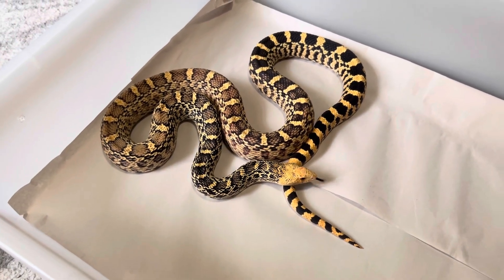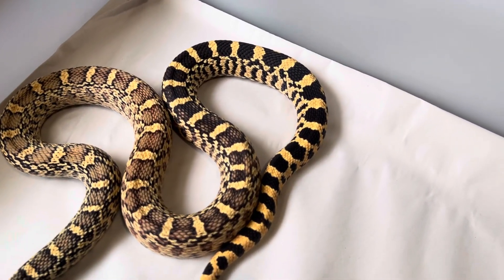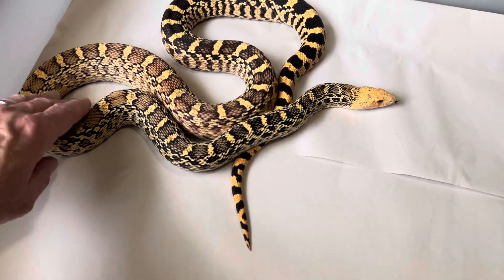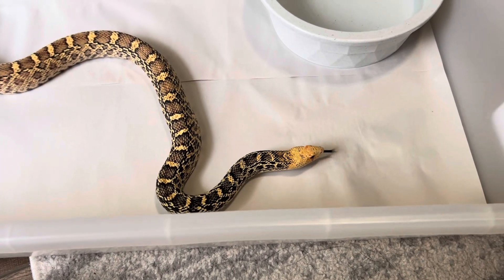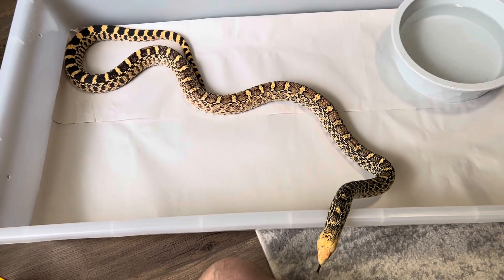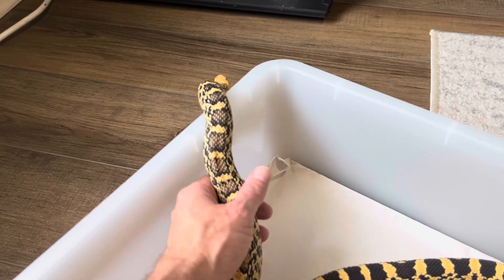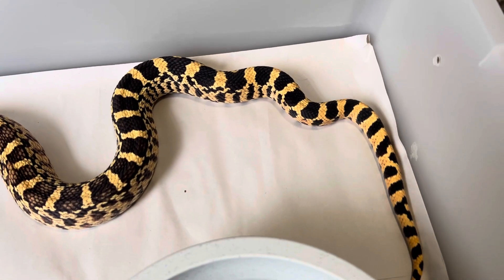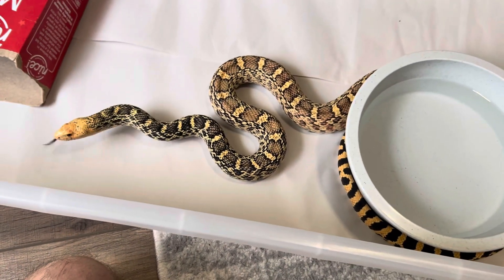Thunder - Stillwater Bull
My beautiful boy from Russ at Coils Captive Bred Colubrids